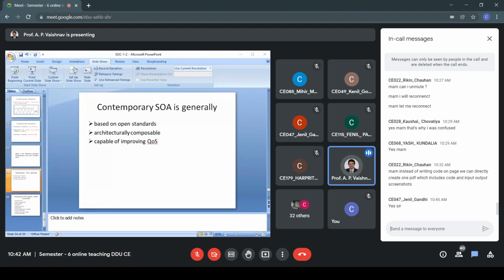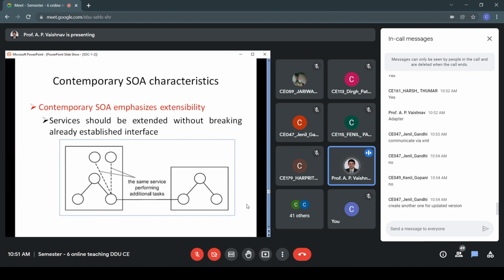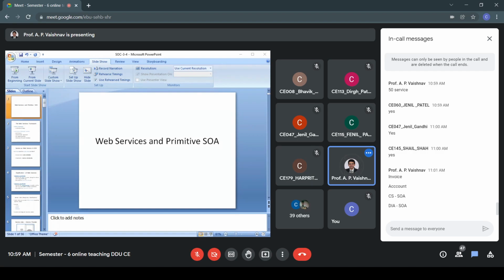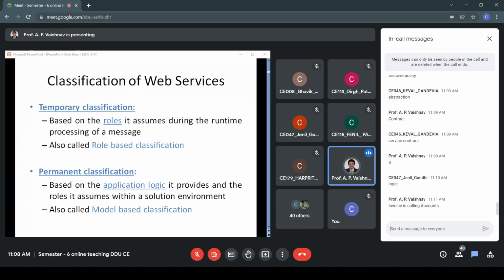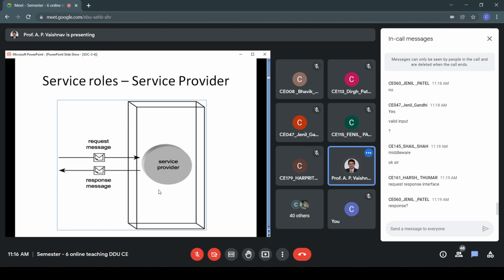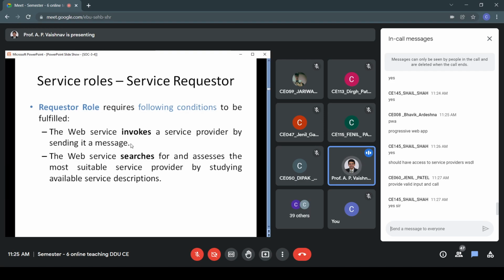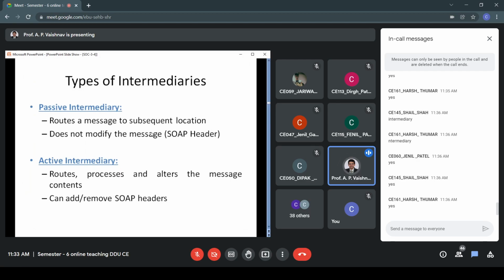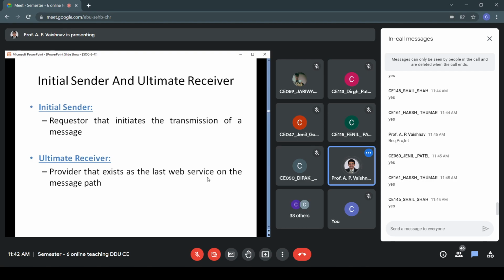Lecture 6APV, 16 Dec 2021